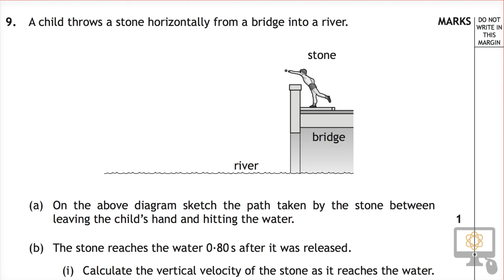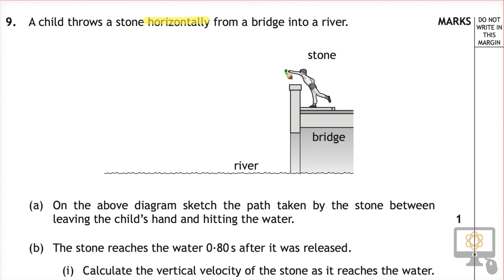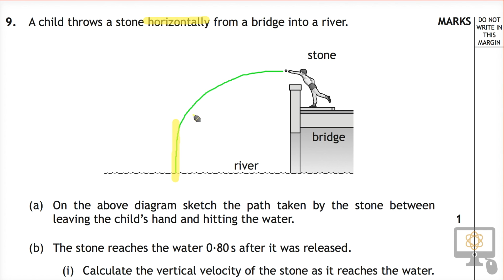Q9a §2 2015 Nat 5 Physics Paper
Video Solution for Q9a (Section 2) of the 2015 SQA National 5 Physics paper